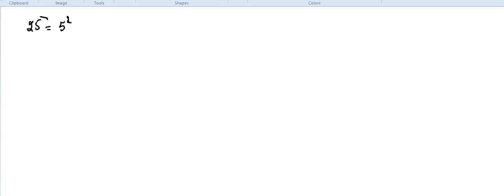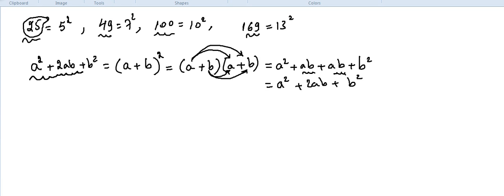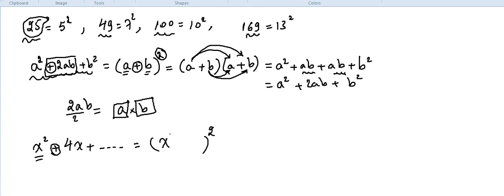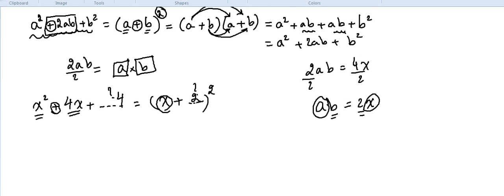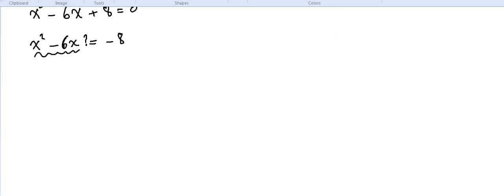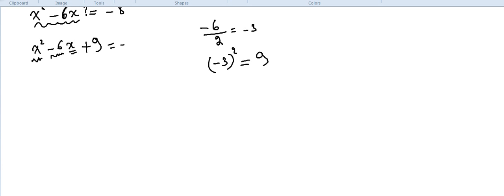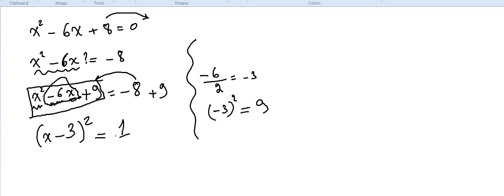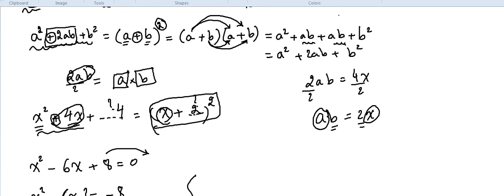Najib 360 (Quadratic Equation Part 1 - Completing the square 1)